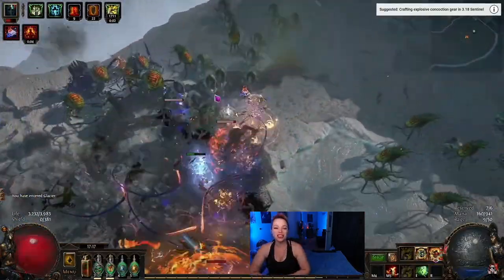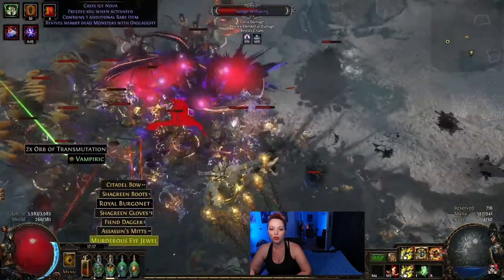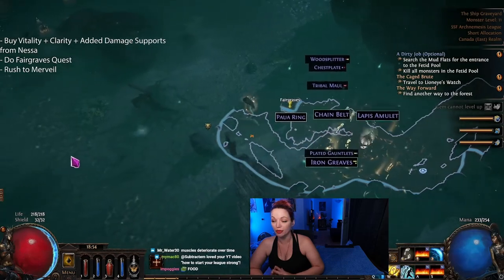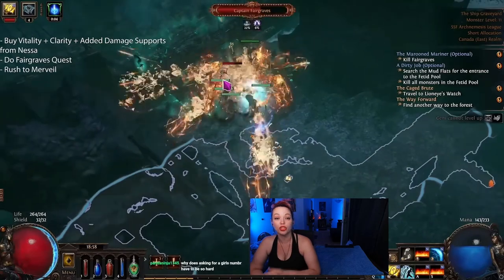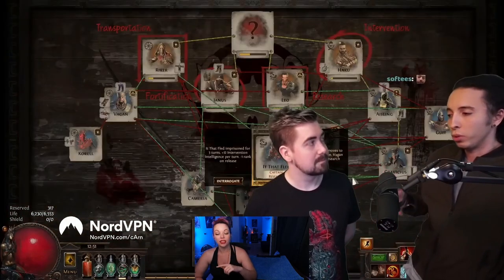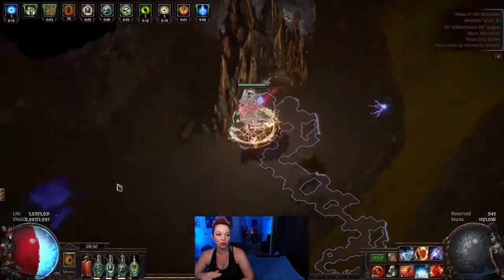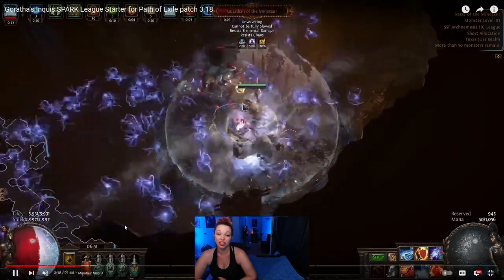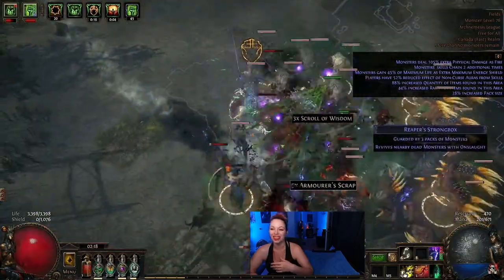5 Easy leaguestart ideas for 3.19 Lake of Kalandra!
A quick rundown of 5 Lake of Kalandra leaguestart ideas for 3.19, one each from Zizaran, Goratha and Subtractem plus two of my own. All of these will carry you from the beach to endgame.

00:00 Explosive Concoction Ascendant
01:18 Bane Occultist
02:22 Boneshatter Slayer
03:09 Spark inquisitor
04:34 HoAG Champion